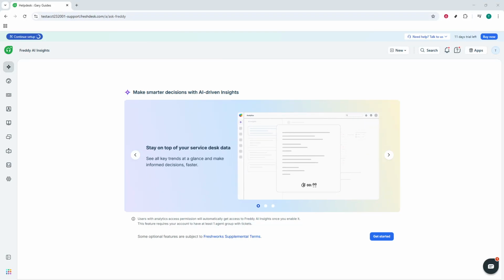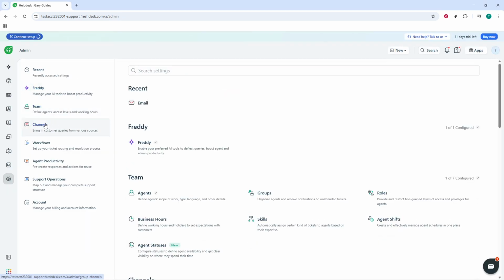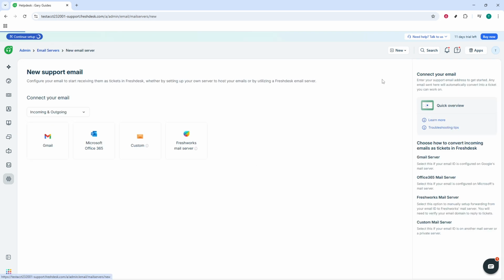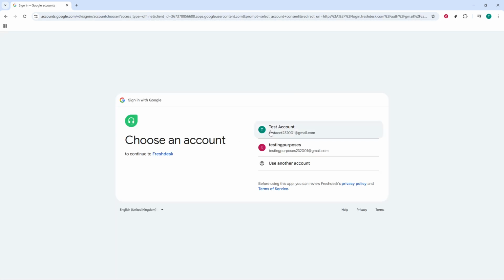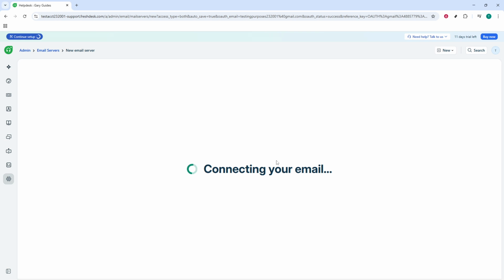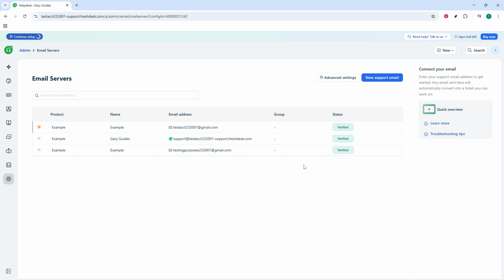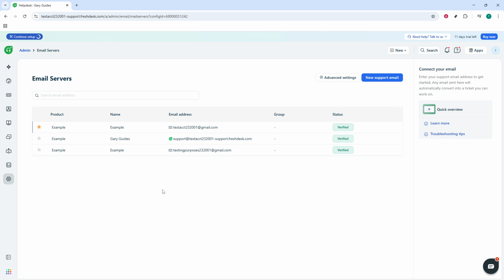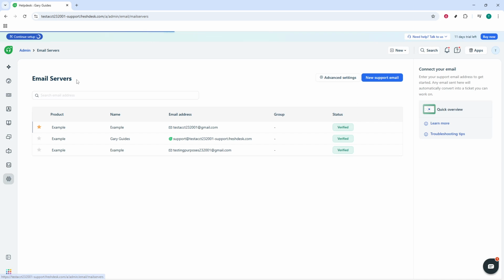How To Setup Freshdesk Support Email [Step by Step]